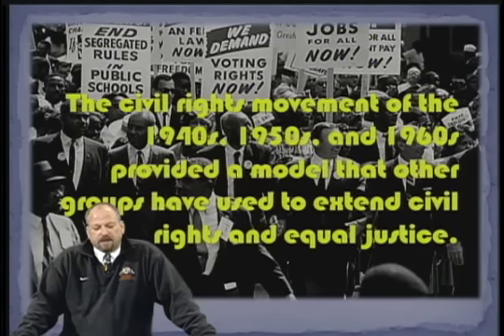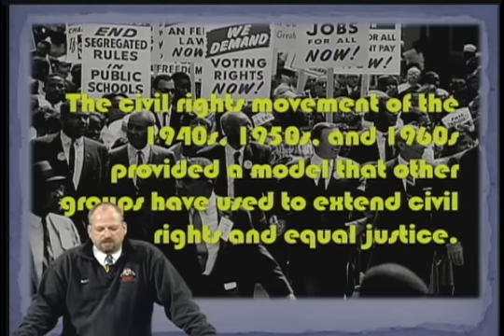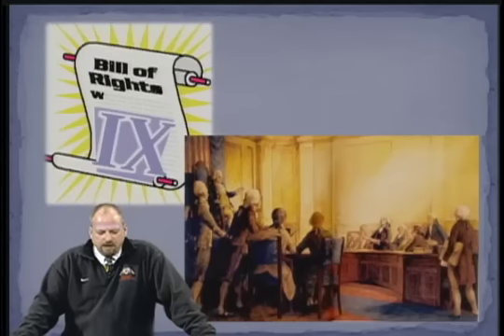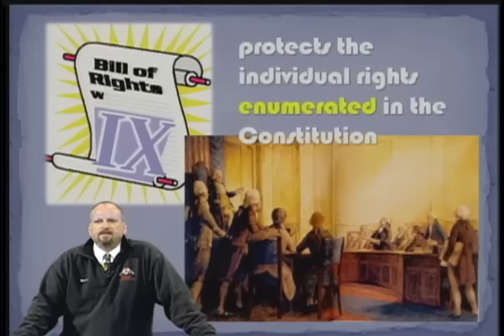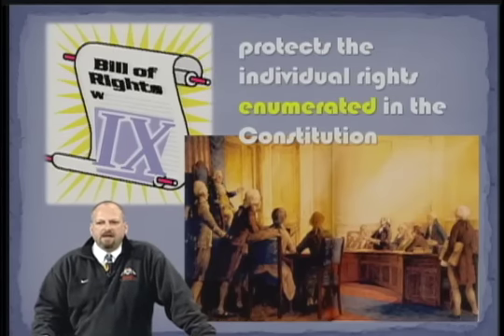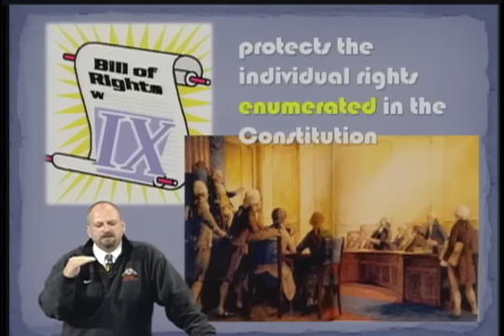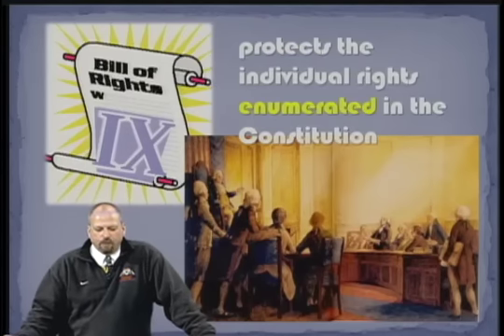VUS15a Supreme Court and Society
SOL Video Lecture; Contemporary America - The Supreme Court and Society (VUS.15a)